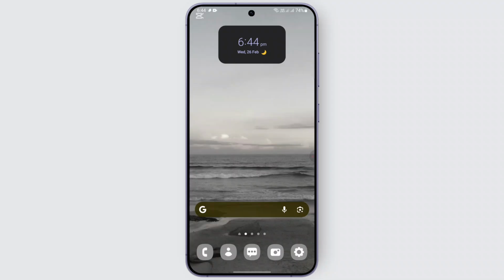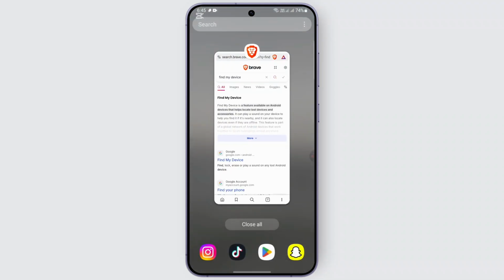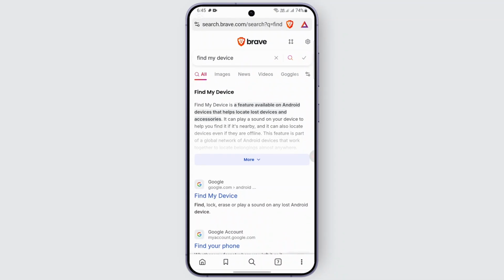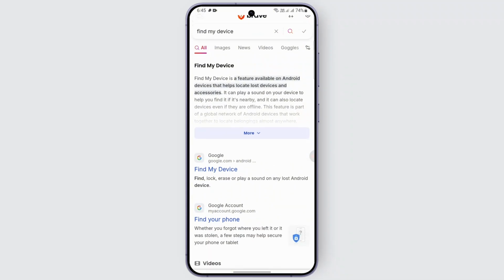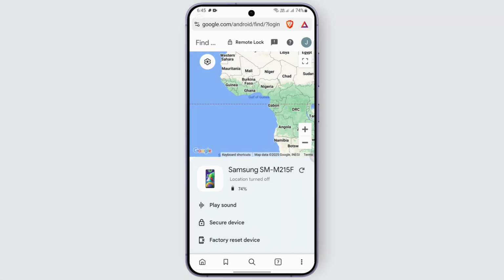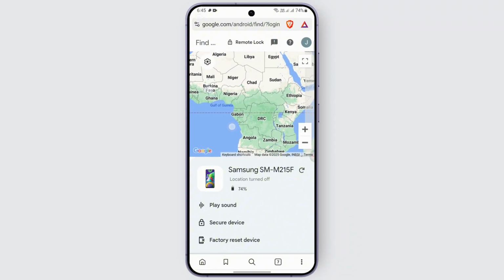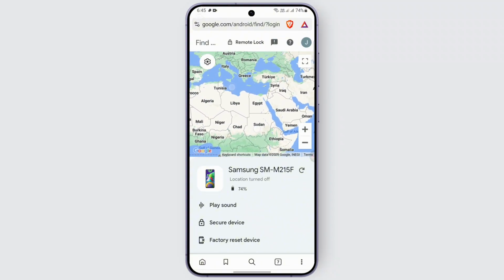How to Find Lost or Stolen Android Phone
Lost your Android phone or had it stolen? This video will guide you through the steps to locate your lost or stolen Android device quickly and easily. Whether you're asking, "How do I track my lost Android phone?" or need help using Google’s Find My Device feature, this tutorial has you covered. Learn how to secure your data, track your phone’s location, and recover your lost device. Watch now to see how you can find your lost or stolen Android phone today!

Timestamps:
00:00 How to Find Lost or Stolen Android Phone
00:10 How Do I Track My Lost Android Device?